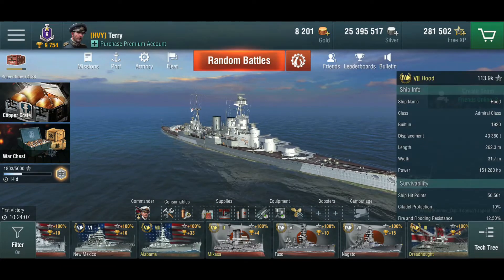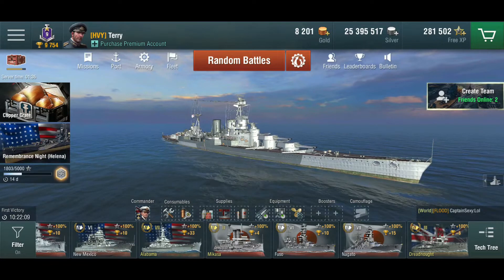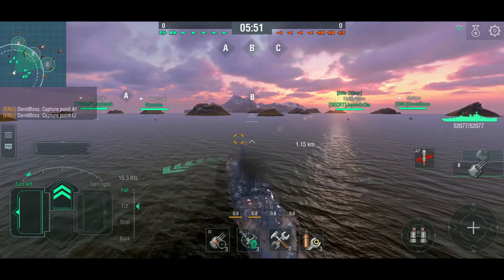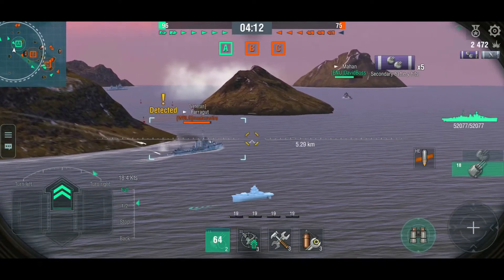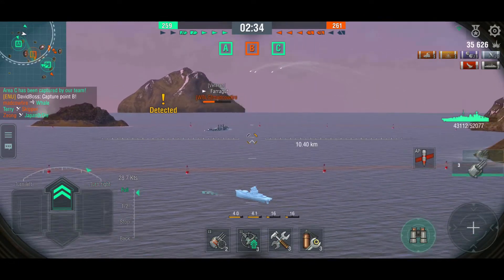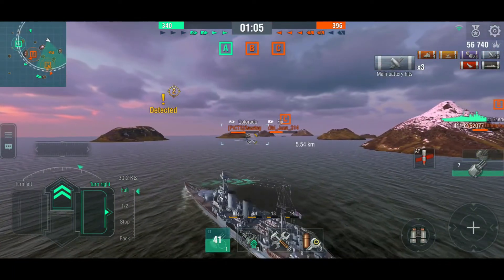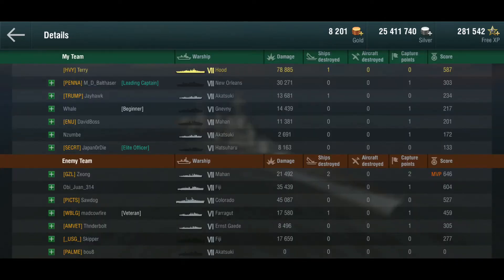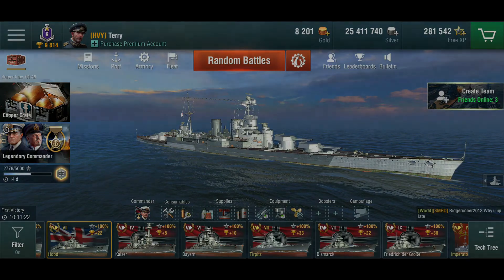World of Warships Blitz - Gunnery EP 4 - Battleship calibre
In the final part of this short series, we'll take a look at battleship guns - anything from 305mm / 12'' upwards. It's nowhere near as complicated as heavy cruisers, but there are still some things to keep in mind.